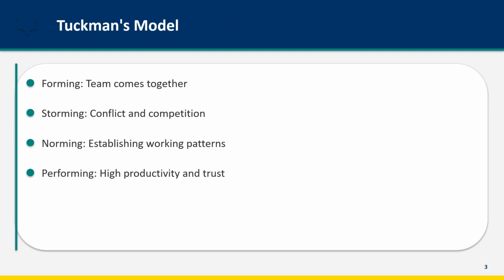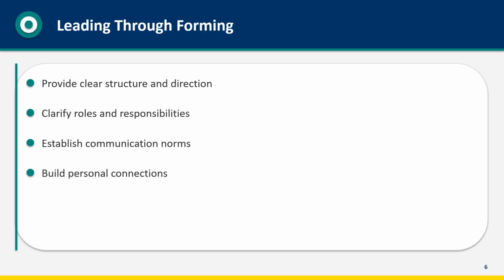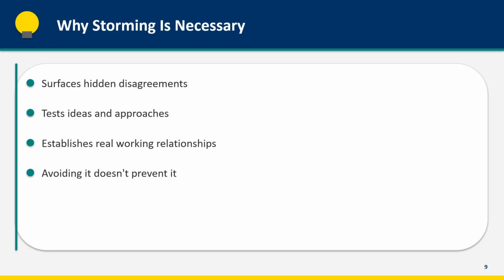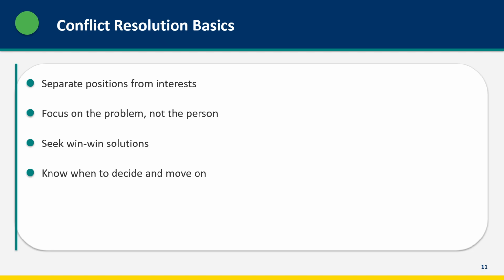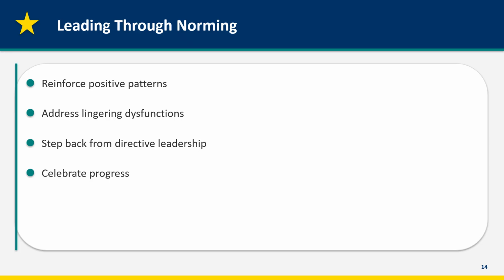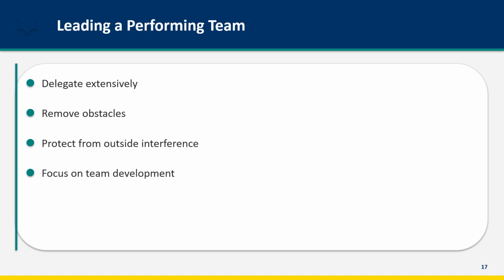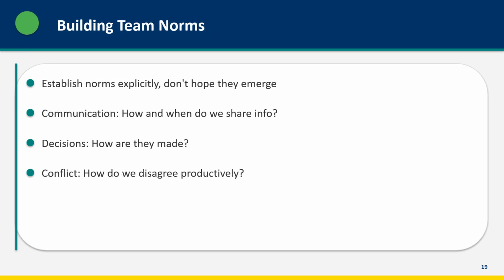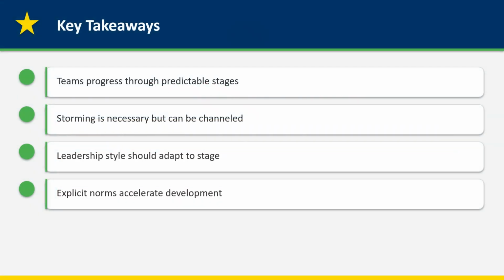Tuckman's Model Explained: Team Stages for PMP & ACP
Every project manager faces team conflict—but the best ones know it's actually a sign of progress.

This video breaks down Tuckman's Team Development Model and shows you how to lead teams through each stage: Forming, Storming, Norming, and Performing. Essential knowledge for PMP and ACP exam prep, taught by a certified PMP and ACP holder.

In this video, you'll learn:
- Why team dynamics matter for project success
- The four stages of Tuckman's model explained
- Characteristics of each team development stage
- How to lead effectively through Forming and Storming
- Conflict resolution basics for project managers
- When teams reach peak performance

00:00 Introduction
00:45 Why Team Dynamics Matter
01:22 Tuckman's Model Overview
01:54 The Forming Stage
02:55 The Storming Stage
04:31 Conflict Resolution Basics
05:09 The Norming Stage
06:09 The Performing Stage